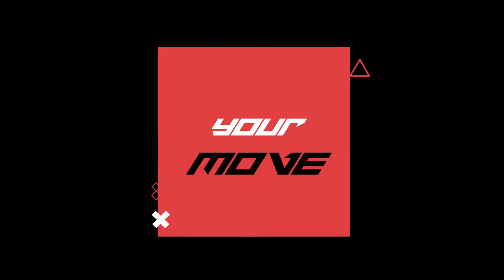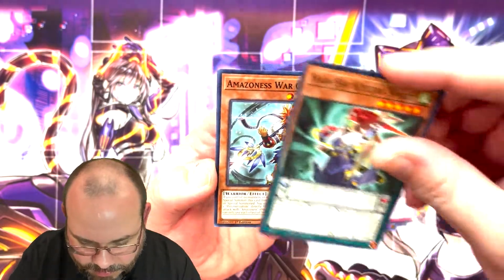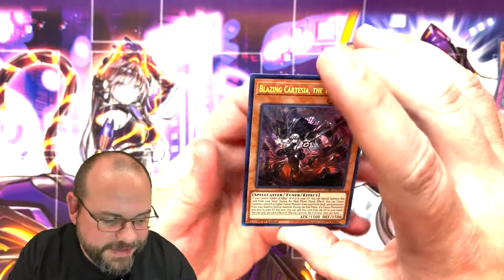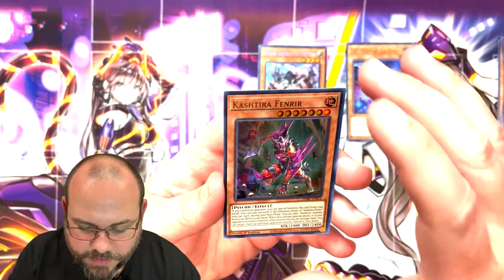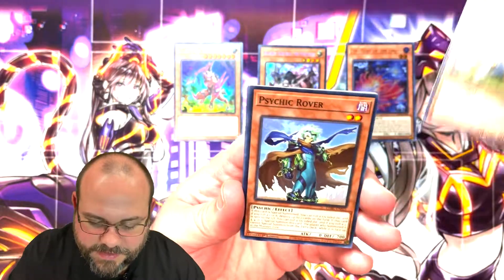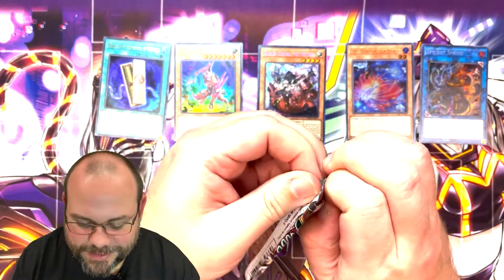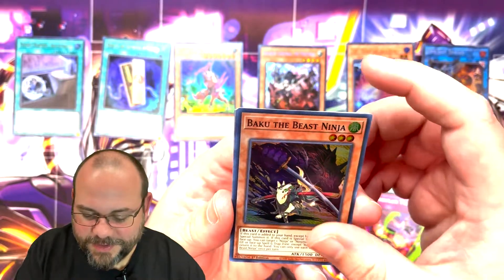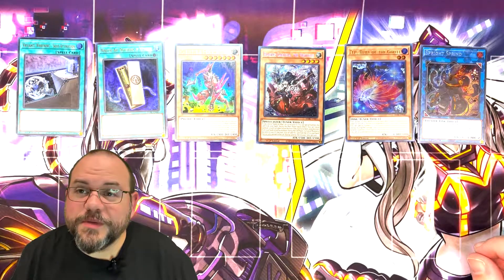Is This Set Any Good? Yugioh Darkwing Blast Booster Box Opening!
We got a sneak peak at the newest Core set from Yugioh Darkwing Blast! Today we crack in to our first booster box and find out if this set is any good.